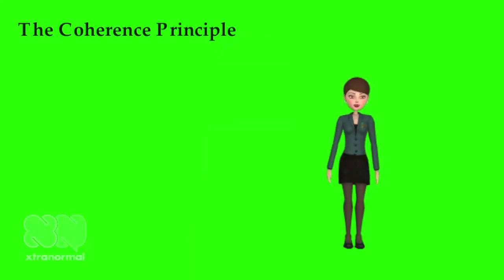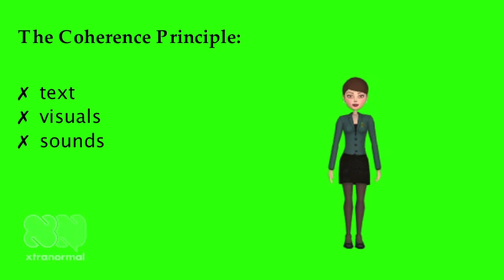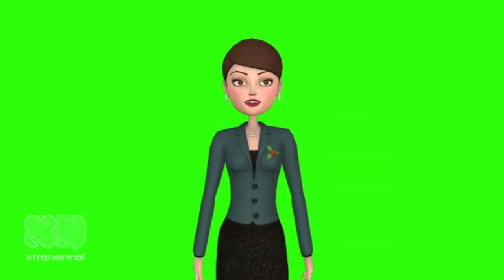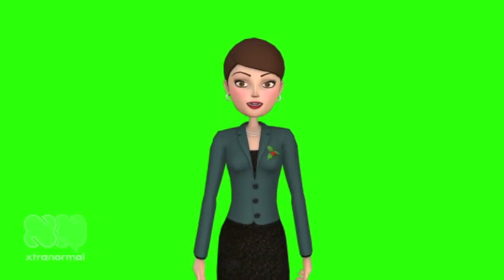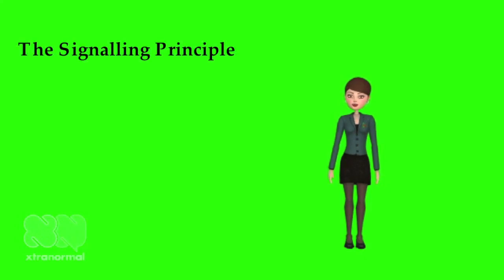Introduction to Multimedia Principles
The principles are based on R.E. Mayer's book, Multimedia Learning, 2009, 2nd edition, Cambridge University Press